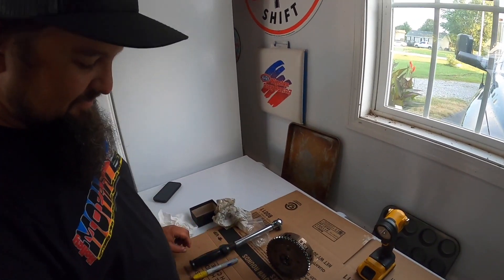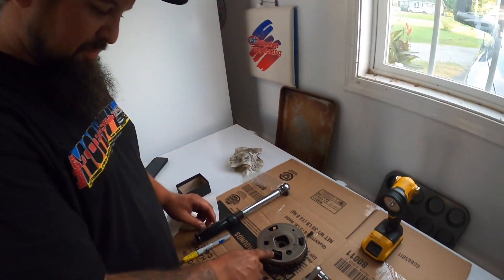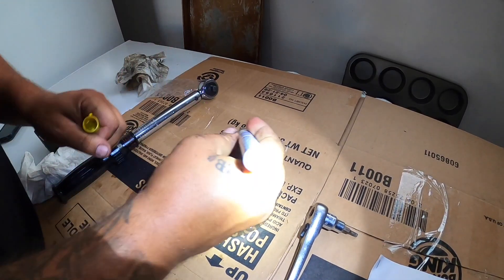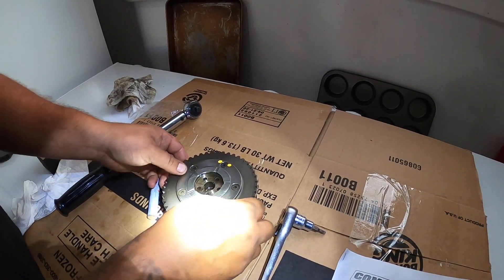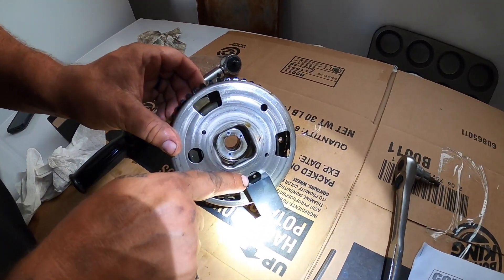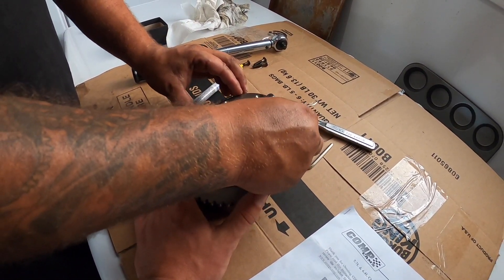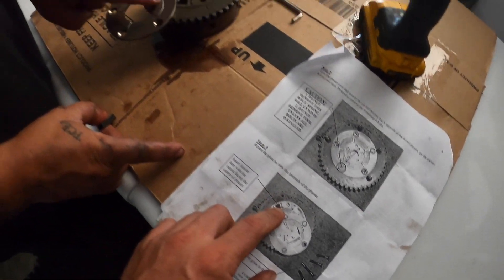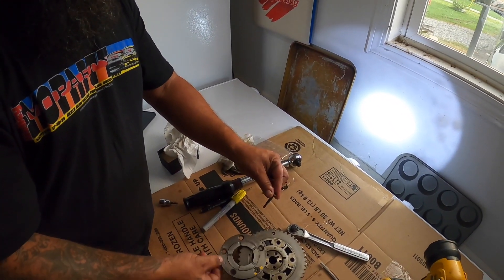HOW TO INSTALL A HEMI CAM PHASER LIMITER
We show how to use the camshaft phaser. limiter tool when installing a high lift cam in gen lll HEMI engine